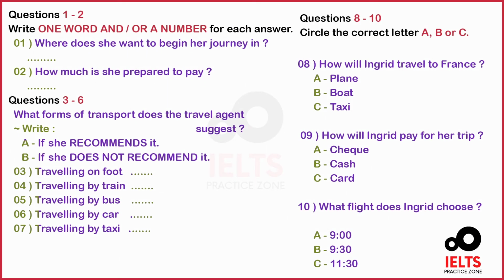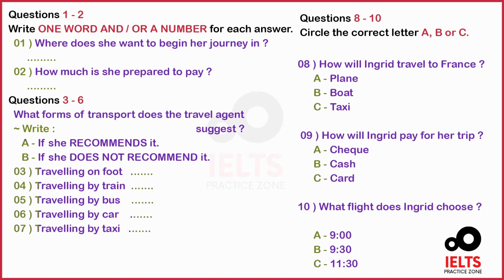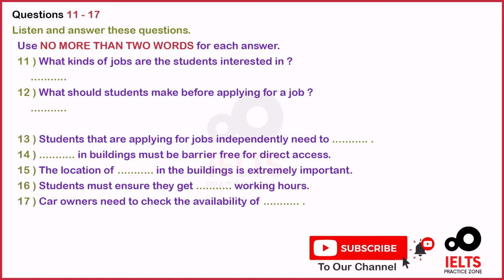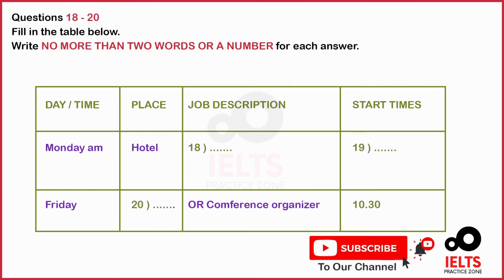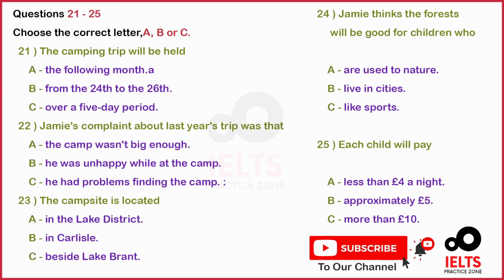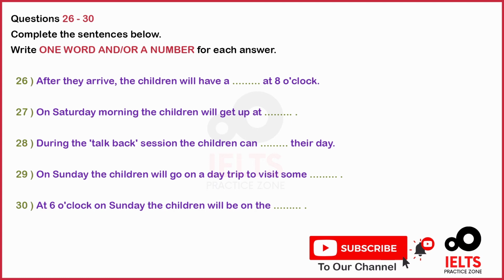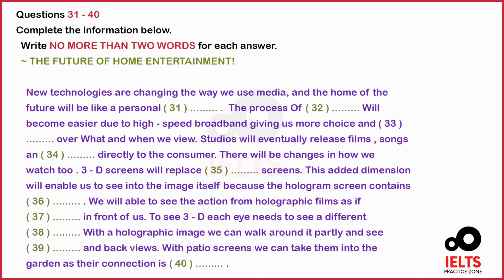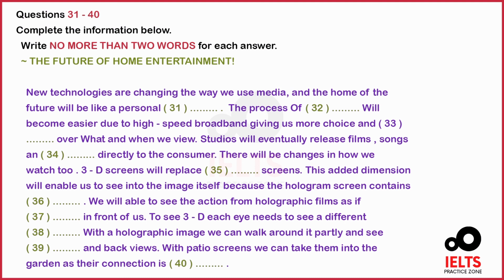IELTS LISTENING PRACTICE TEST 2020 WITH ANSWERS. ( 02-09-2020 )